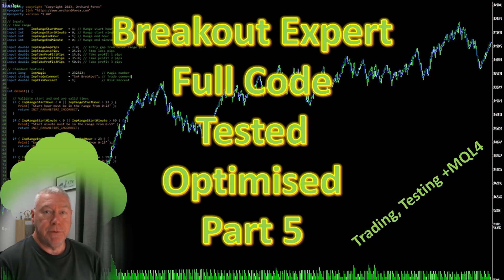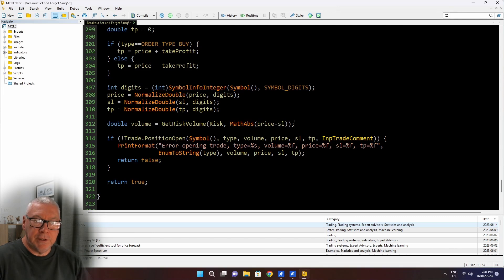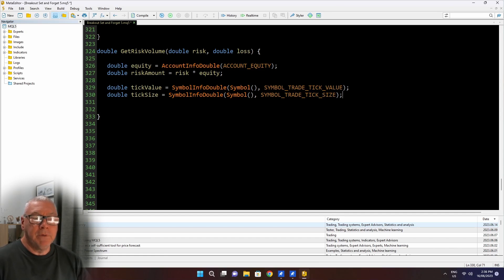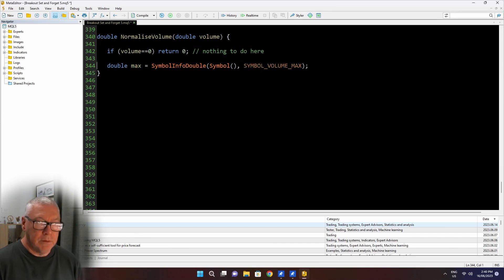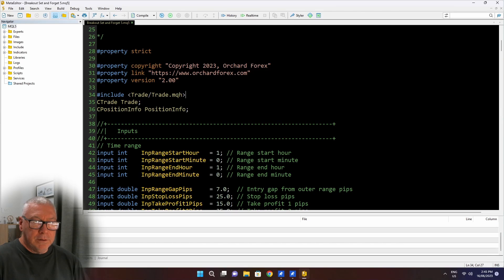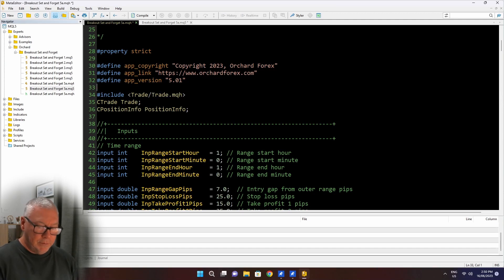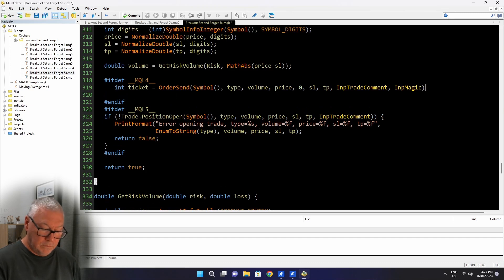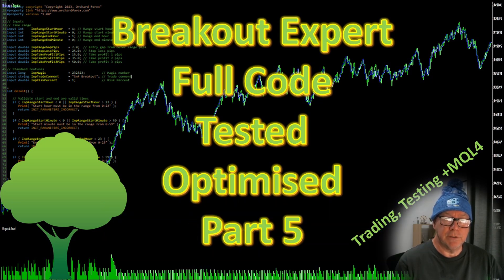EA for Beginners, set and forget breakout, code, optimisation, testing part 5/8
Finishing some loose ends and making the code work for MT4. Going back to basics for a beginners coding guide, I'm writing a complete breakout expert based on a published strategy including tips and optimisation.

The strategy was published by TradePro and is a time range based breakout trading USDJPY with 3 stage take profit.

As a beginners guide I'm taking things slowly so I have to break the tutorial down to multiple videos. This is the first part and there is a link to the playlist below. I will add further parts to the playlist in the coming days.

The code is for Metatrader 5 but is almost the same for Metatrader 4 and I'll try to point out the differences as I go in the videos